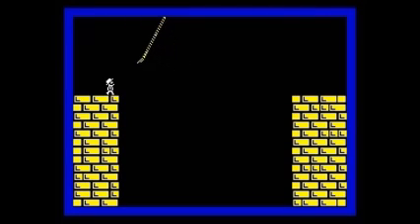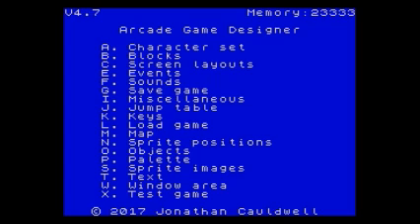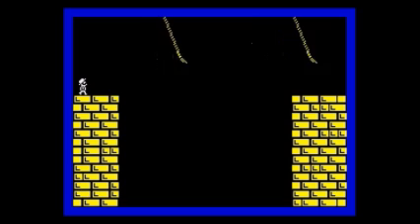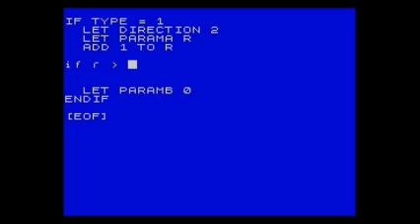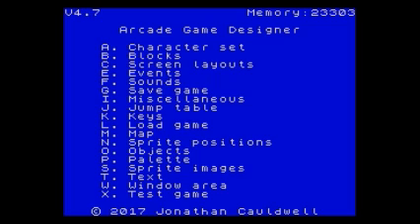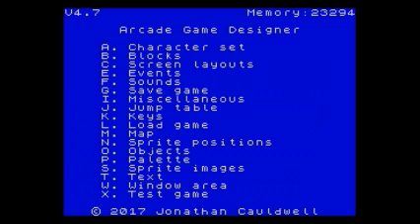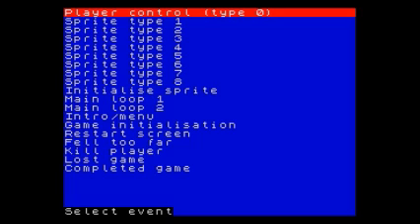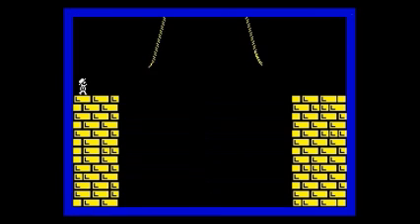AGD Advanced Tutorials - Rope Extras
Here we look at a few simple tricks to add more ropes or to change their behaviour.